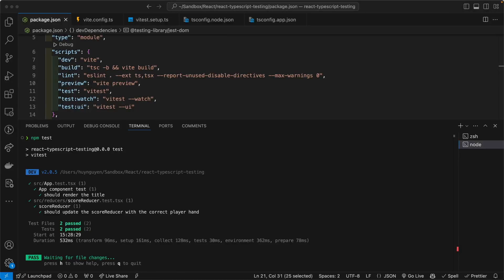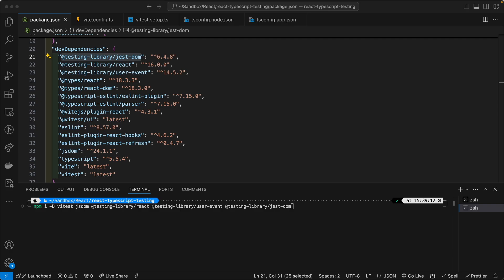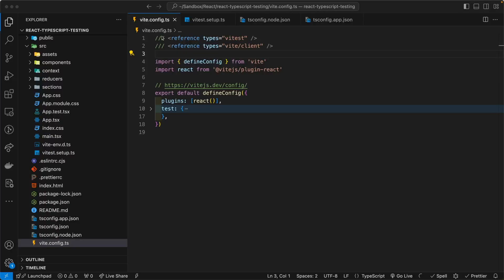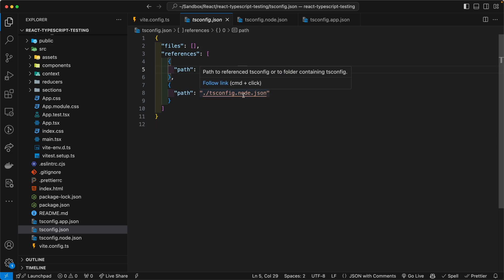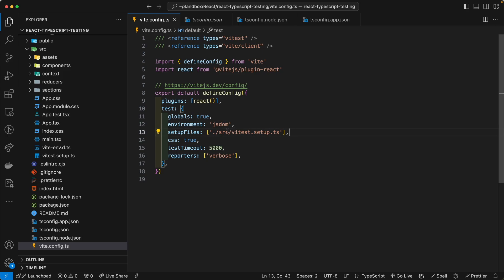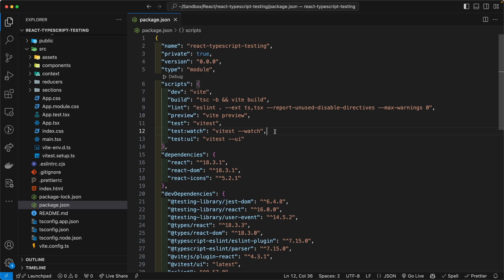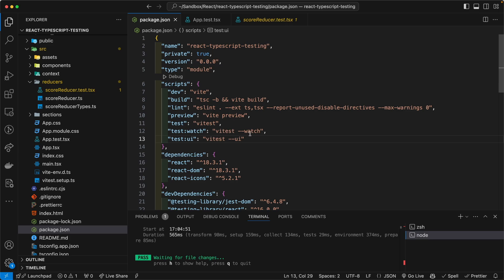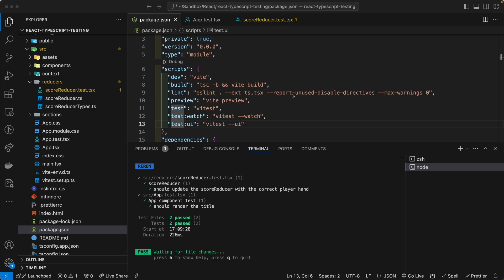Set Up Vitest Unit Testing For React + Vite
00:00 Introduction
01:30 Install Necessary NPM Packages and Explanation of Why They Are Needed
03:14 Configuring Vitest
09:14 Create vitest.setup.ts file
09:58 Setup Test Scripts in Package.json file
11:12 Running Unit Tests
13:17 Run Unit Tests in Browser

How to setup Vitest unit testing library for React applications using TypeScript.

If you're wondering why I didn't use happy-dom instead of jsdom, it's because as of August of 2024, happy-dom was causing a bunch of errors that were time consuming to track down, so I went with jsdom.